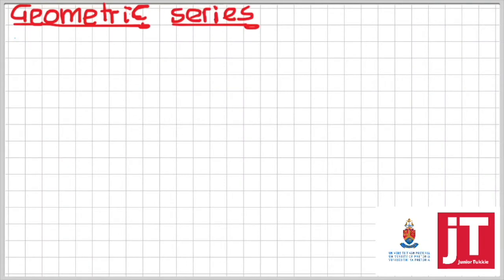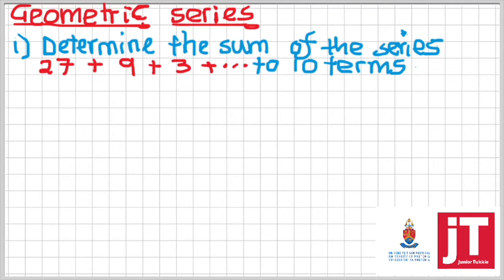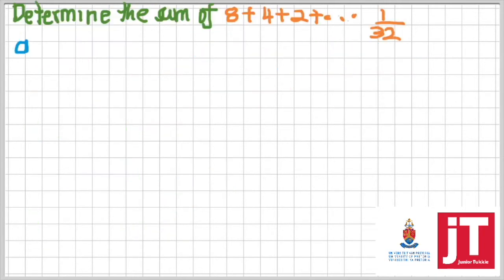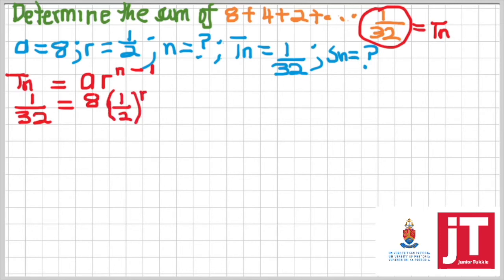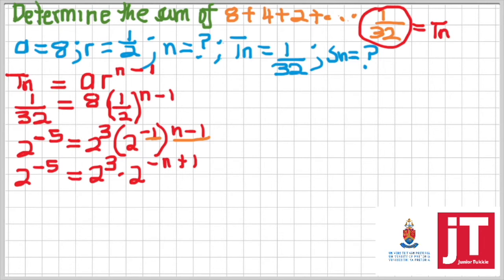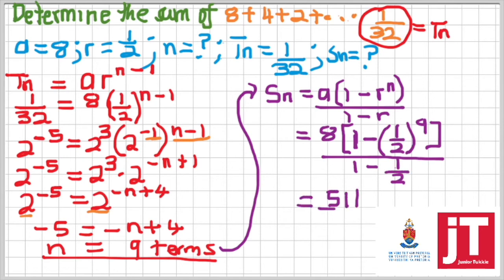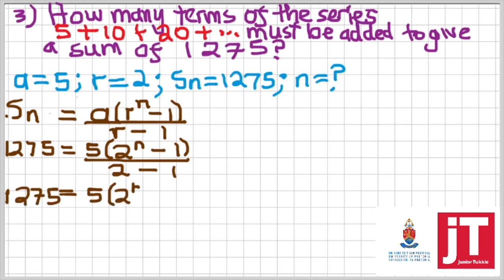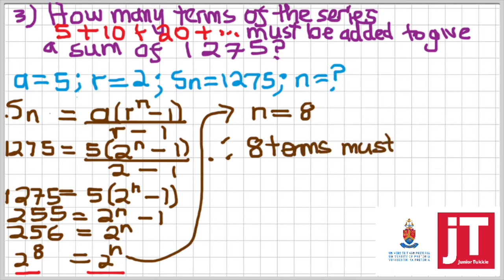Gr 12 Maths - Sequences and Series - 8 - Geometric Series